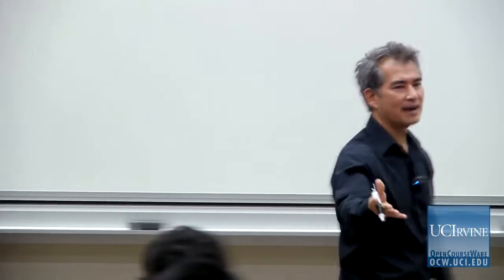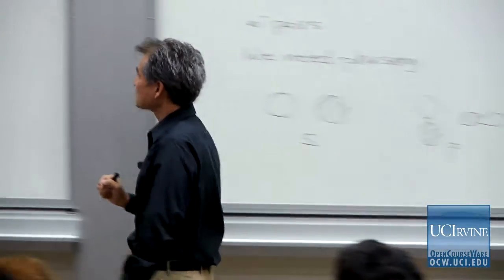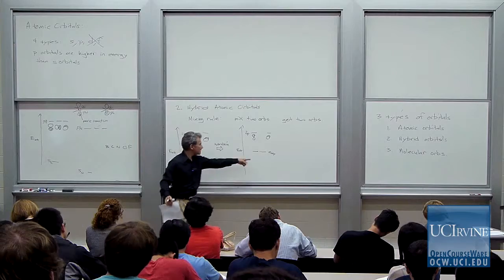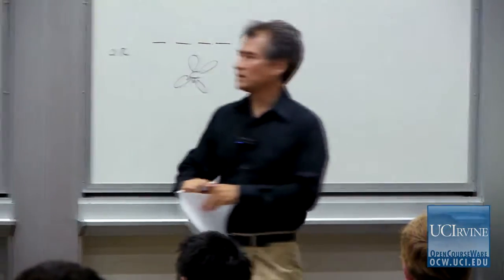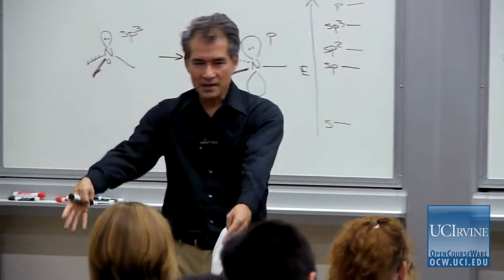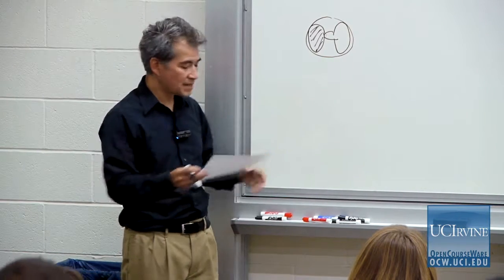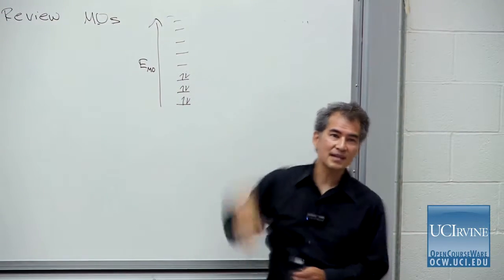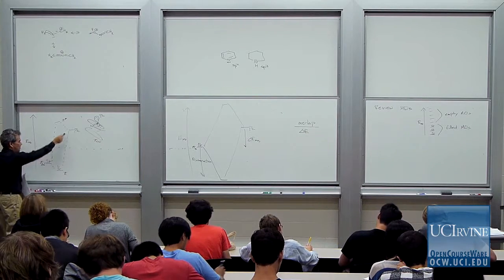ORGANIC REACTION MECHANISMS BY UCI